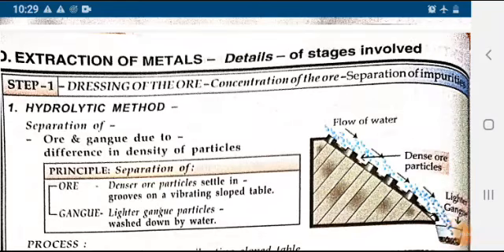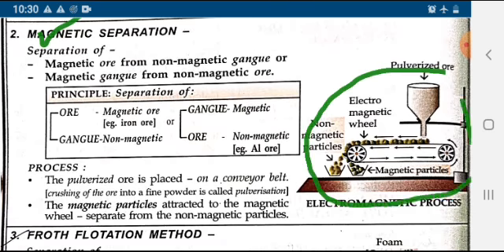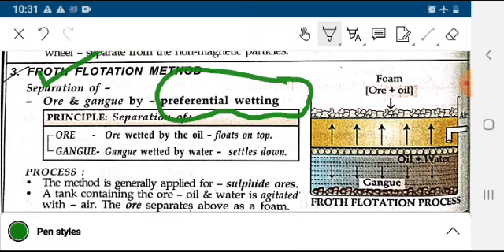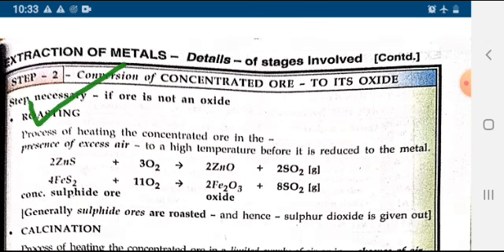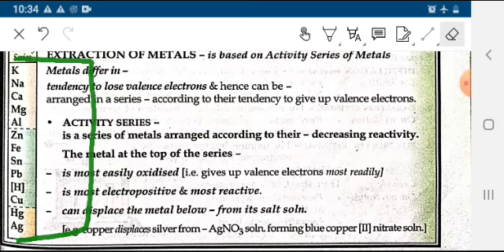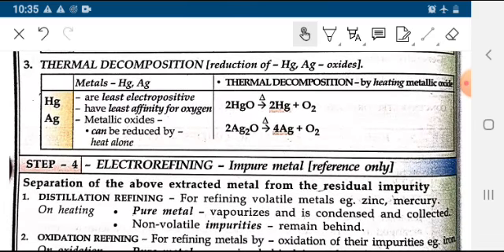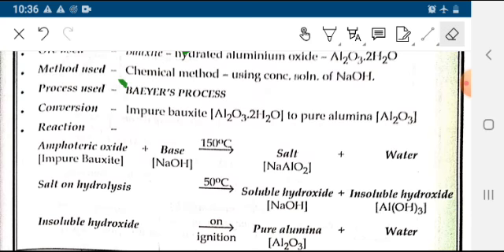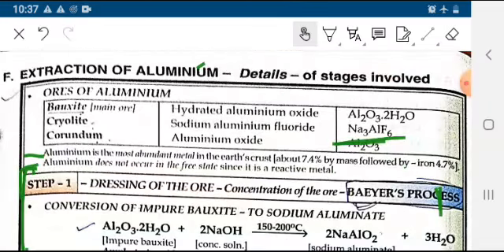Class 10 Chemistry Metallurgy Part 2